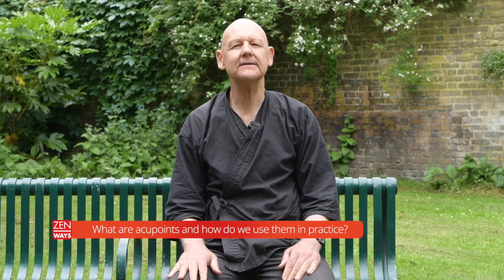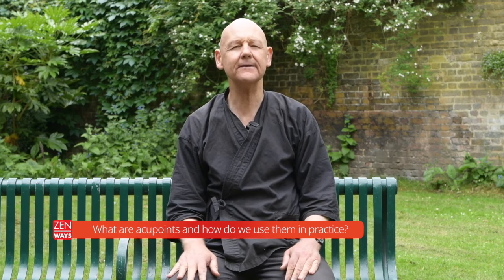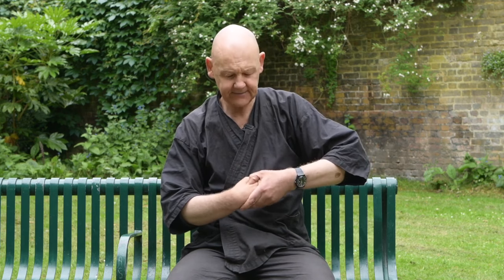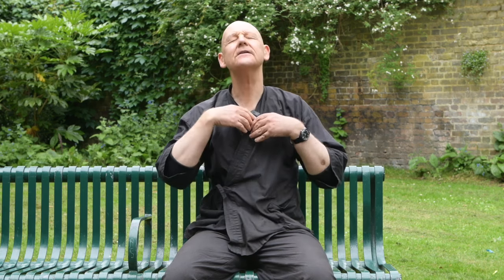Acupoints in Zen practice?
Daizan talks about his experience of using acupoints in his Zen training. He then shows how to incorporate a few of the best ones for overall wellbeing into your own meditation and/or yoga practice. Rather than being overly prescriptive or concerned about "doing it wrong", he encourages you to experiement and feel your way in.

Zenways promotes and encourages activities and practices that enhance human wellbeing, balance and awakening (satori or kensho - the enlightenment of Zen) in the many different situations we find ourselves in. Over many years of strict training, in Japan and the west, Julian Daizan Skinner received dharma transmission and permission to teach in both the Rinzai and Soto traditions of Zen. He now teaches at the Yugagyo Dojo in London, UK. May these recordings help you and those around you to find and realise the truth.